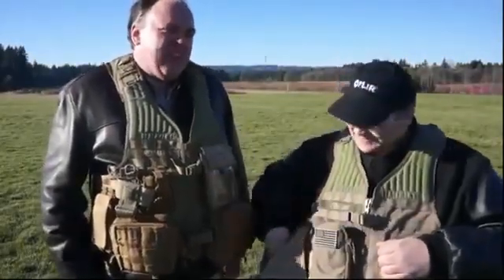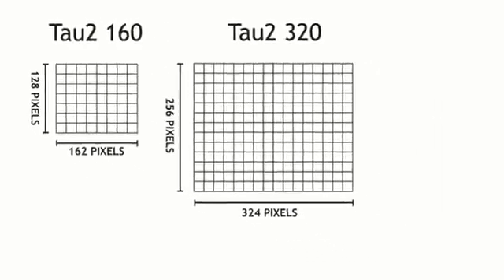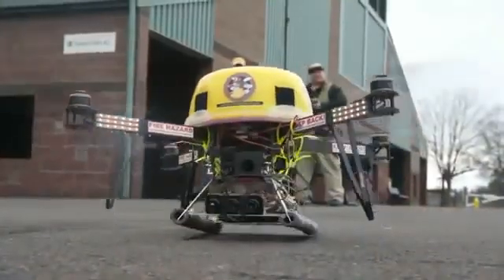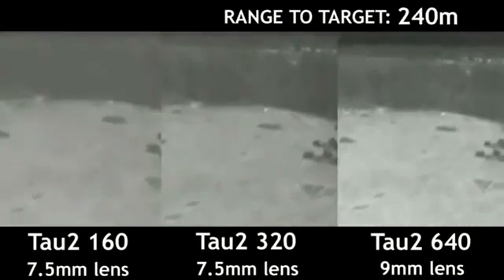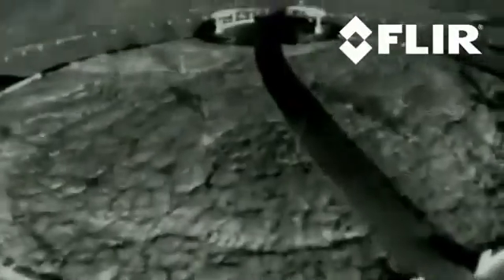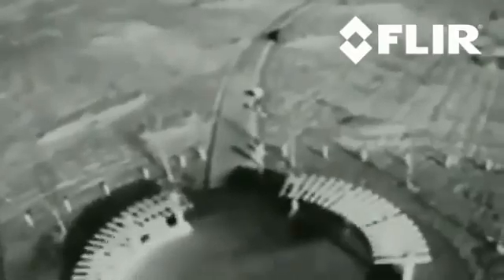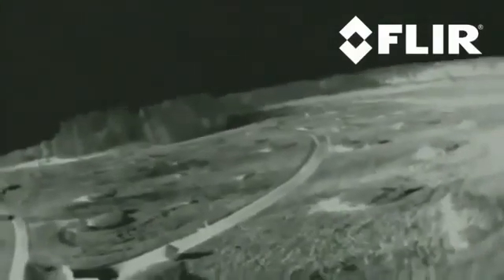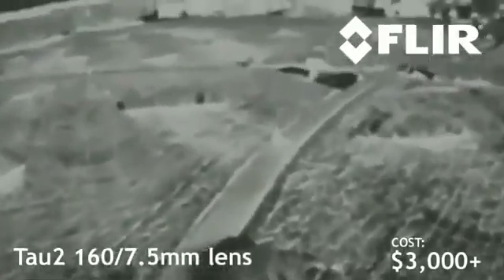FPV FLIR Tau2 Thermal Camera Comparison, Detection Range and Flight Testing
In this episode, the Roswell Flight Test Crew conducts a side-by-side comparison of different resolution FLIR thermal imaging cameras, testing their detection range for a human-sized target (specifically, Lucidity), as well as judging their effectiveness for FPV flying. The cameras tested include: the Tau2 640, the Tau2 320 and the Tau2 160. The purpose of these tests is to help first responders interested in deploying FLIR-equipped drones to compare the performance of different cameras, in order to select one that will meet their needs.

To read more about this video (and General George Armstrong Custer), follow this

Thank you Patrick!